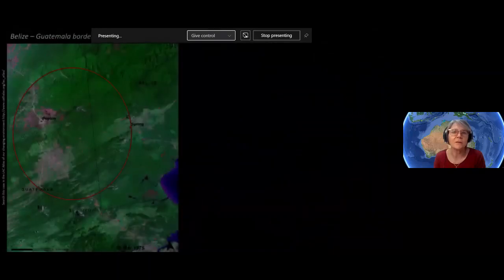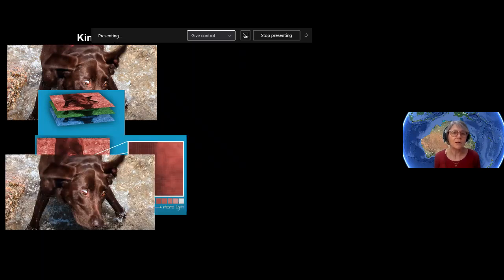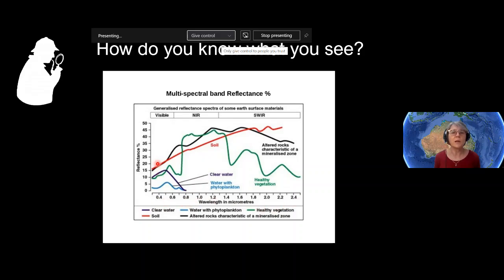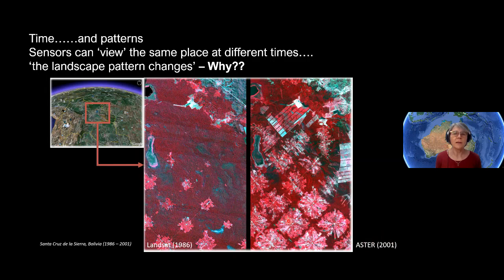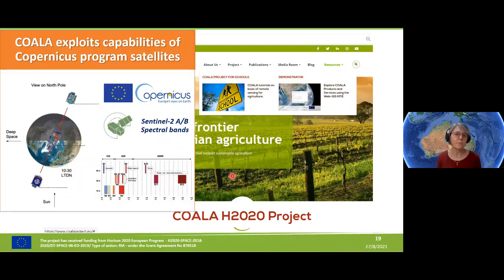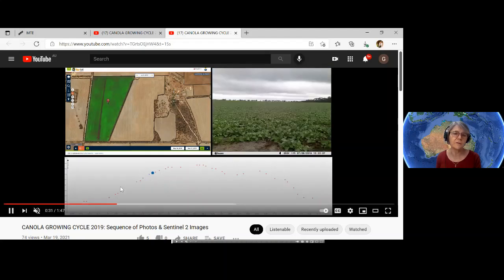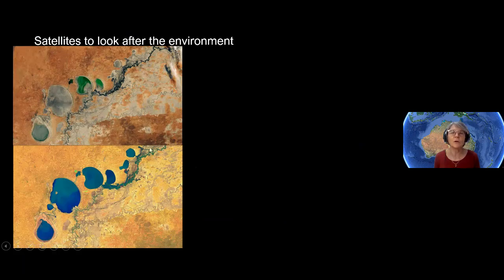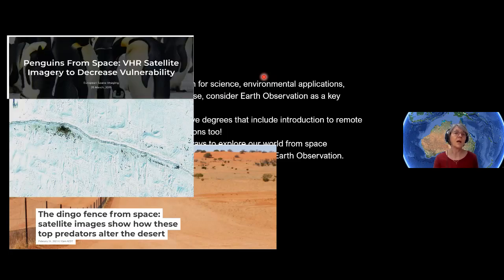That’s Elementary, My Dear: Satellites that detect environmental change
A National Science Week event

Tuesday 17 August 2021

Prof. Graciela Metternicht

Have you ever heard the saying It’s hard to see the forest for the trees? Sometimes a little distance is what we need. We can learn a lot about Earth by observing it from a distance. Surprisingly, we can even learn a lot about what’s happening just on the surface of Earth.

Join UNSW Sydney Professor of Environmental Geography Graciela Metternicht as she discusses how researchers use information from satellites to solve mysteries here on Earth. Satellite research is now crucial to the future of the Australian economy as it is set to add more than $17 billion to the Australian rural sector alone. The Australian Space Agency has been directed to triple the number of jobs in the space sector. These technologies drive innovation and are helping Australia ensure food security.